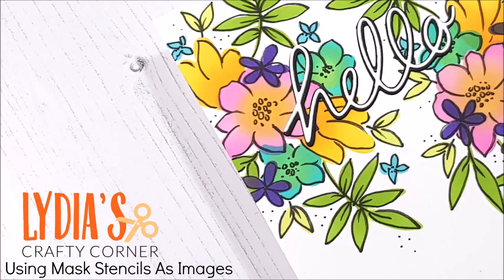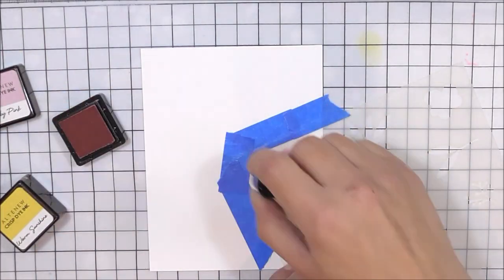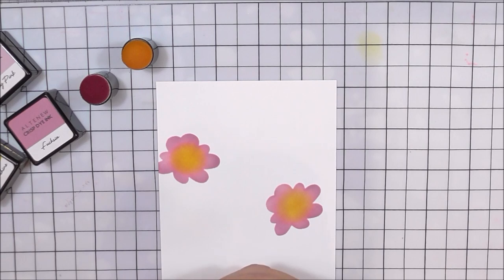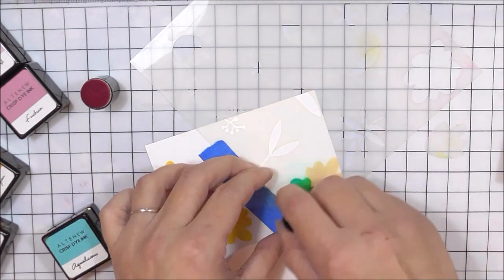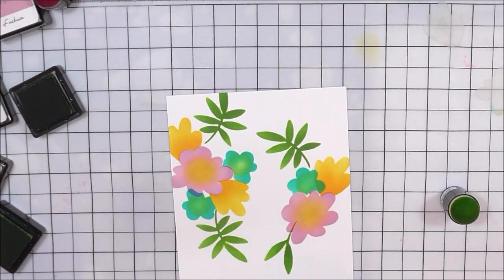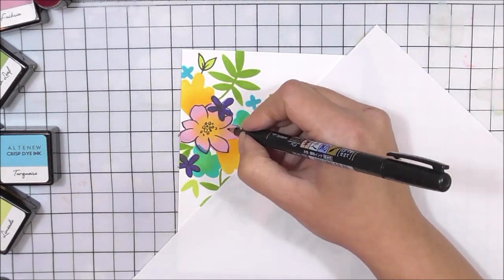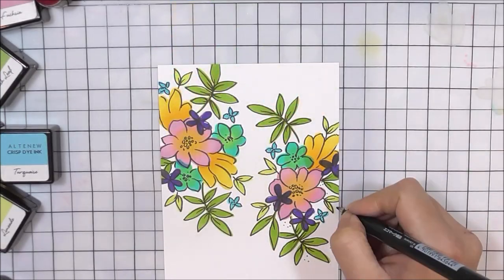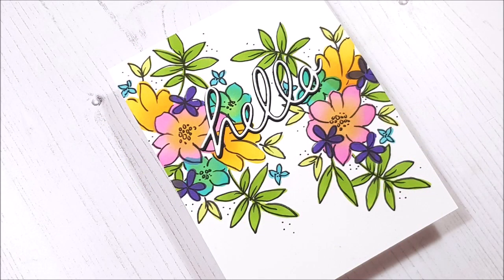Card Making for Beginners: Using Mask Stencils as Images - Lydia's Crafty Corner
Hi there everyone! Lydia here. Today I'll be sharing how you can stretch your supplies by using mask stencils as images in their own right. I'll be using the Bold Bunch Mask Stencil to show you how.

More details on this project can be found in my blog post